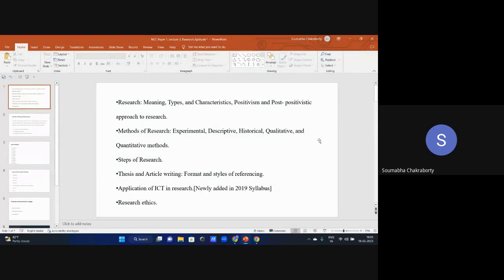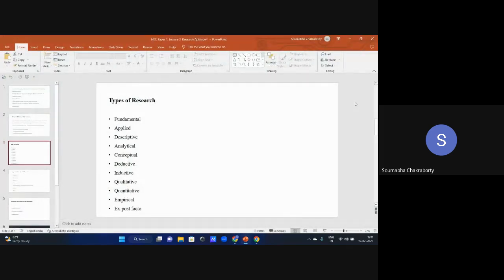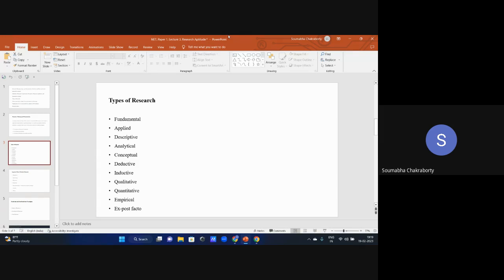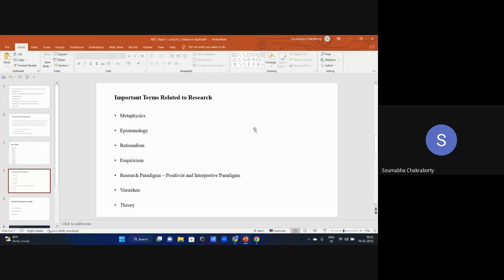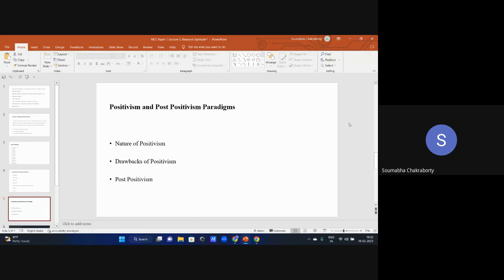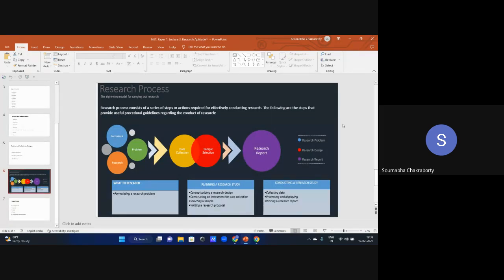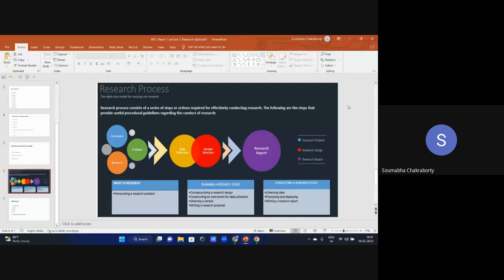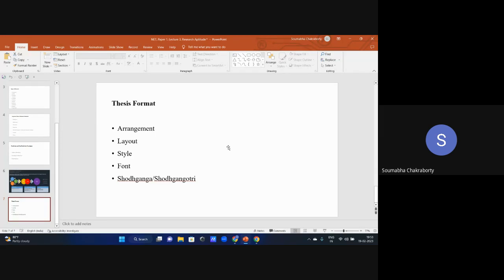NET Paper 1 Lecture 3